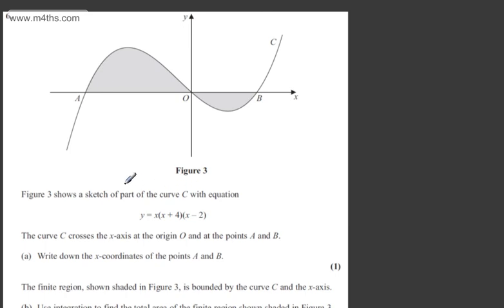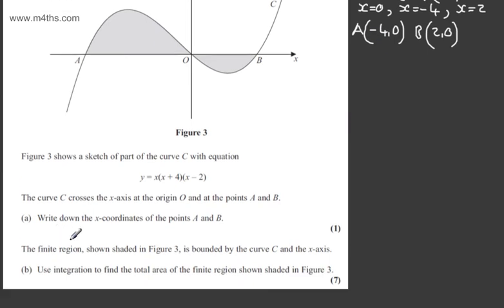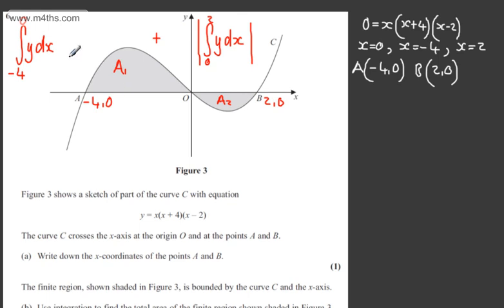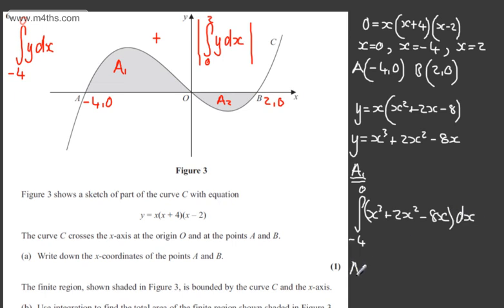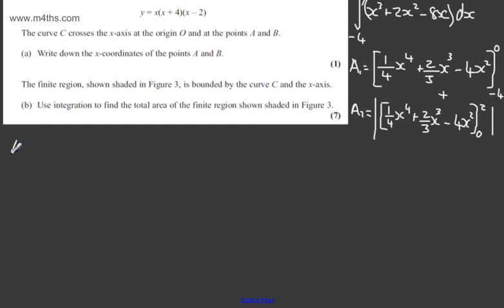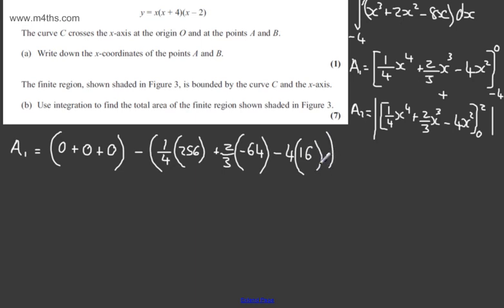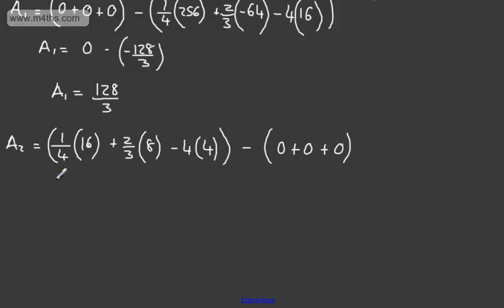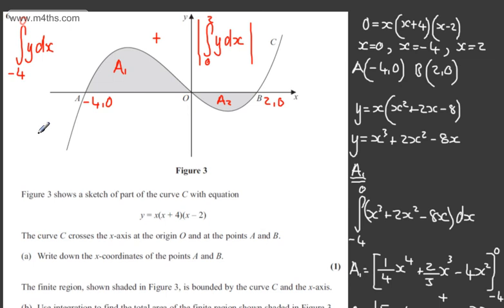q6 C2 Edexcel May 2013 Non Replacement Paper Quick worked examples core 2 AS maths